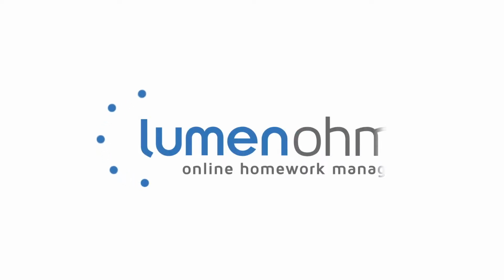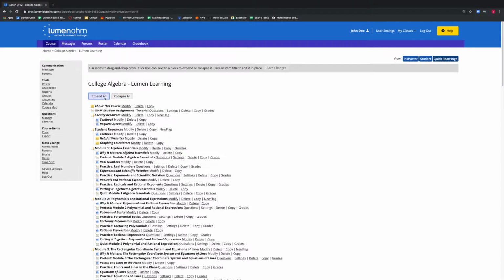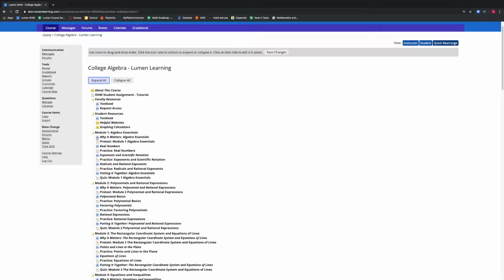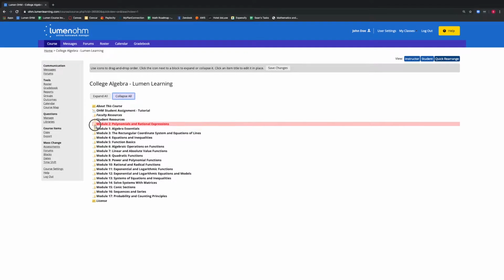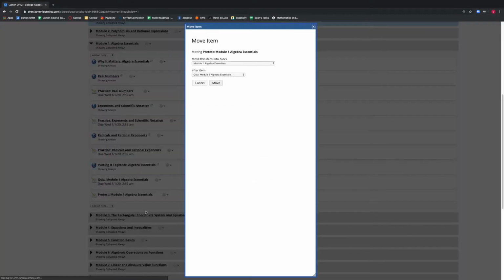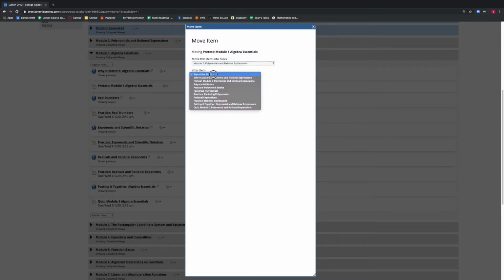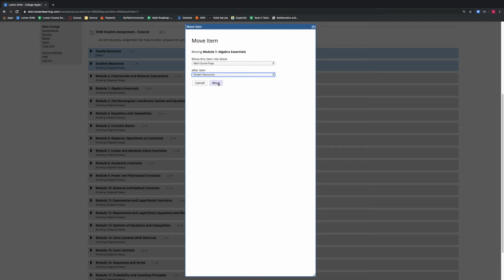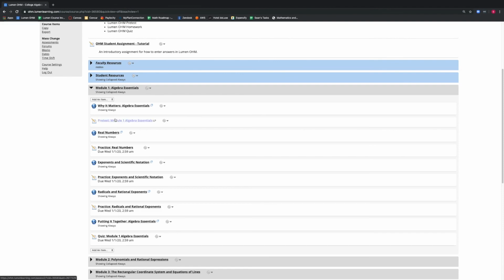How to Move and Rearrange Content using Lumen OHM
In this video we review how to move and rearrange content in Lumen OHM. This feature makes it easy to move different parts of a course around and can help a teacher customize their course. We use the College Algebra by Lumen Learning as our template course.

Visit Lumen Learning to find out more.